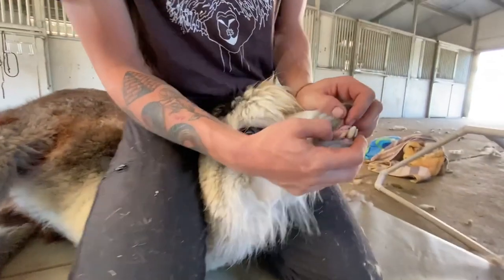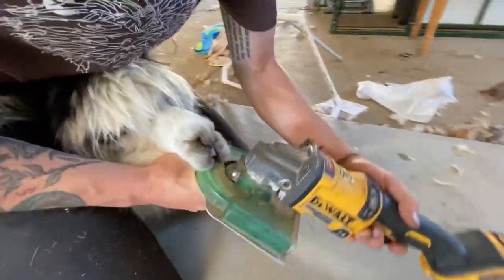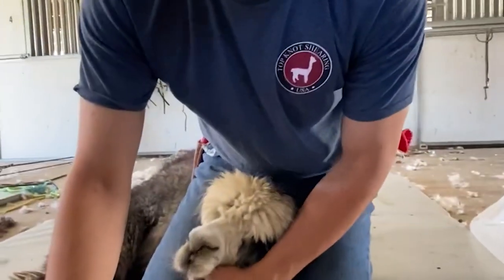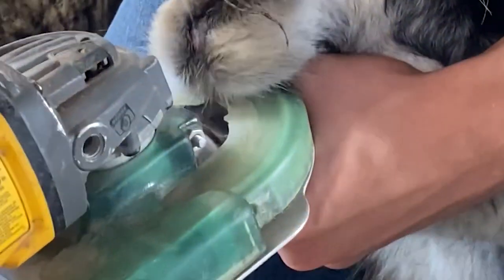Alpaca Grinding front teeth and flattening male's fighting teeth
We use a tooth a matic and fight a matic for trimming teeth.
They are special tools designed just to trim alpaca teeth. They are safe and easy to use after you have learned the right technique.

Alpaca front teeth naturally continue to grow throughout their lives. This is to keep up with the continual wearing down of the teeth thru grazing. Because a lot of farm-raised alpacas are not grazing year round but eating hay they need their front teeth trimmed down every year.
The tooth a matic is set so that you do not take too much off at one time. If you grind too far you will hit a nerve and cause pain to the animal.

Fighting teeth:
Alpacas (especially males) have 6 canine fighting teeth. They use these to establish dominancy in a herd and males will actually castrate each other. So for the health and safety of the herd, we will flatten/remove the fighting teeth.
The fight a matic is set up like a cast tool. It vibrates so fast that it will only cut teeth and not gums or lips. You set the tool flat at the bottom of the tooth against the gum and gently pull outwards.